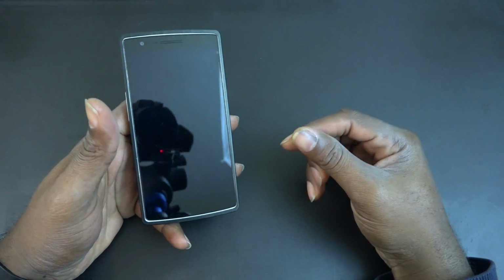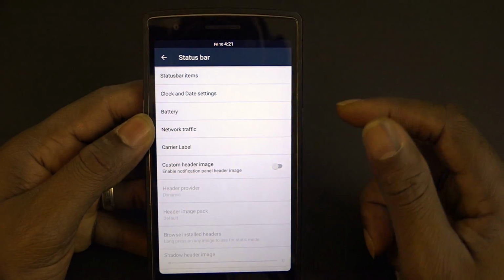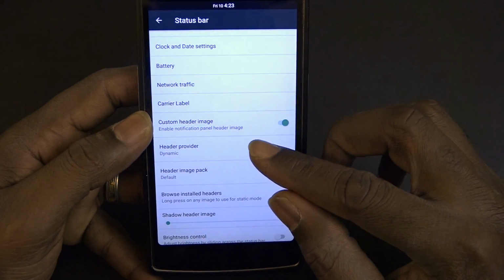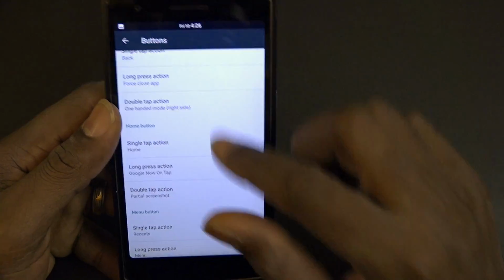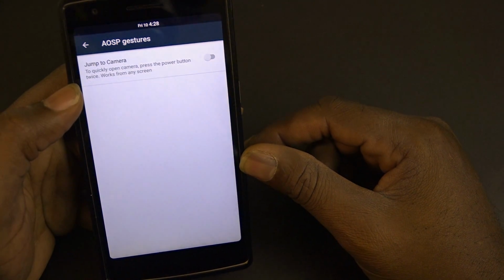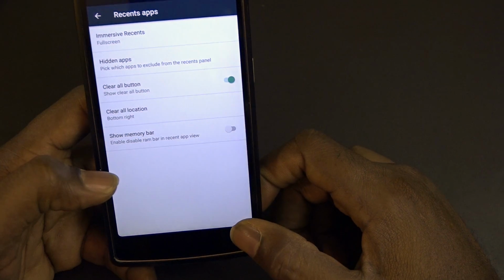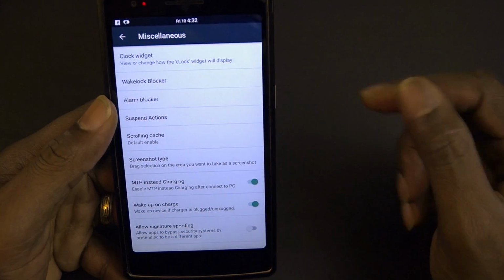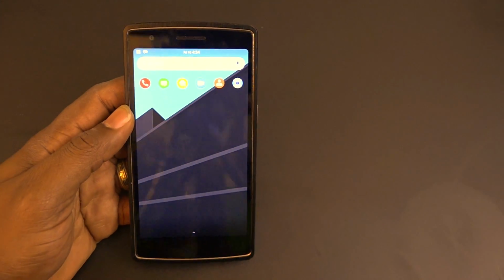Nitrogen OS + Oneplus One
Hey folks.
Today I share a custom rom for all the faithful Oneplus One users out there like myself :-).
The One is just a special device that holds a significant place in my heart and I just can't seem to put it down.
There is a link below to the rom and forum page below.